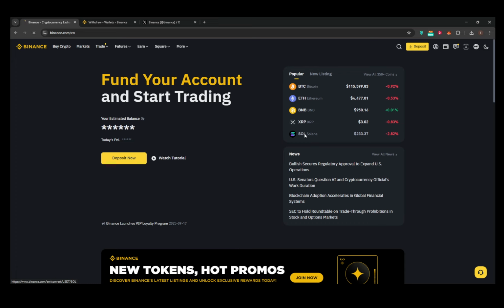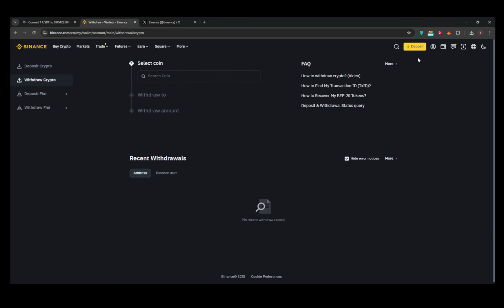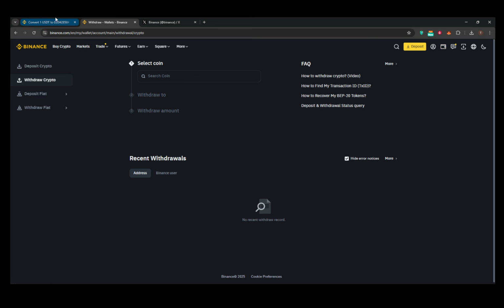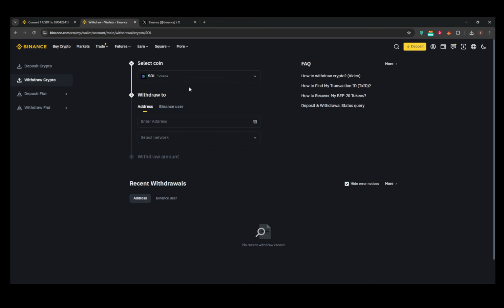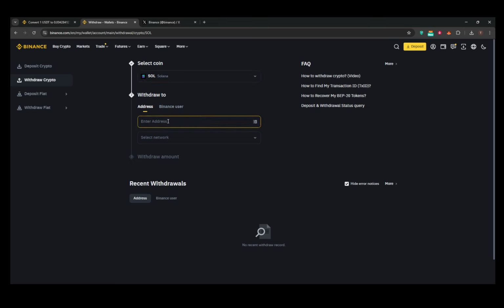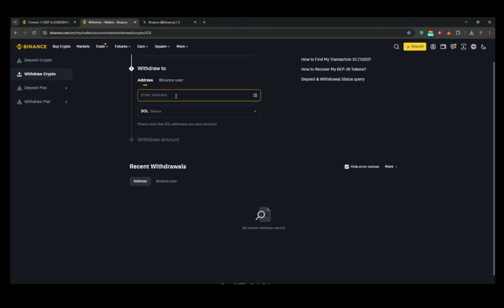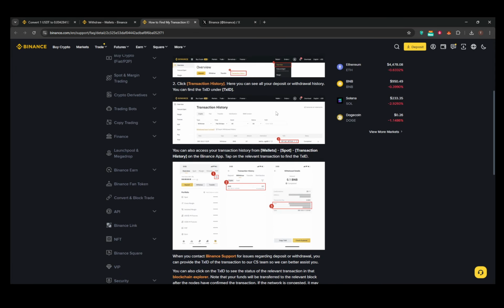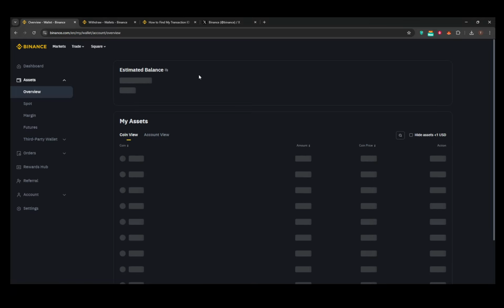How to Withdraw Solana (SOL) from Binance | Step-by-Step Guide (2025)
In this video, we’ll show you how to withdraw Solana (SOL) from your Binance account quickly and securely. You’ll learn the step-by-step process of selecting your SOL wallet, entering the recipient address, choosing the correct network, and confirming the transaction. We’ll also cover tips to avoid mistakes, reduce fees, and ensure your Solana reaches its destination safely. Perfect for beginners who want a clear and easy walkthrough for Solana withdrawals in 2025.